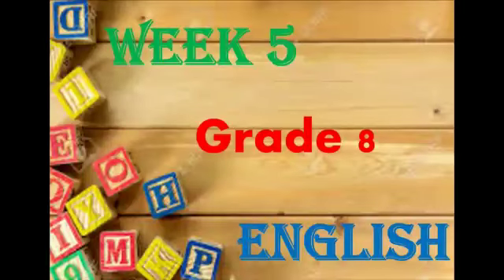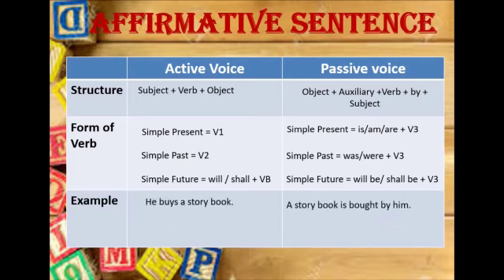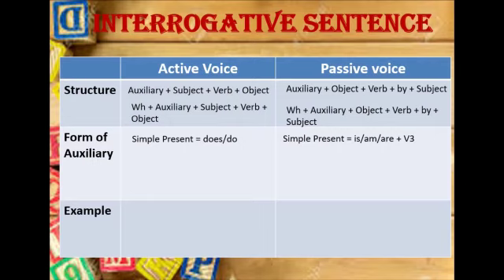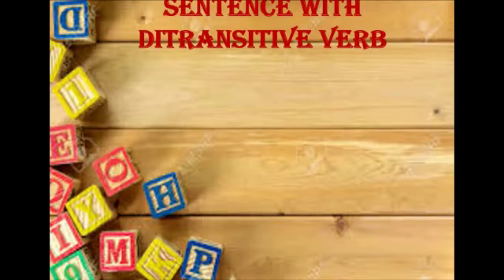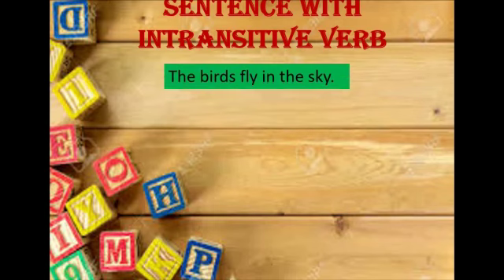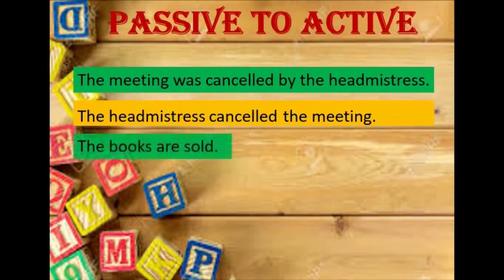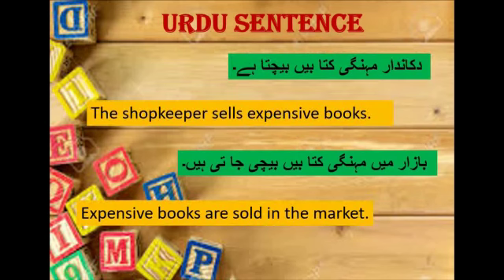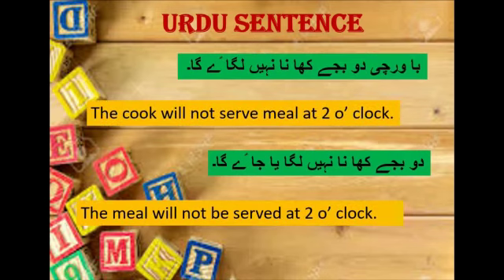Active and passive voice of simple tenses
Actice passive for kids